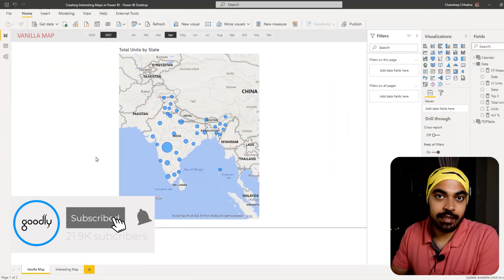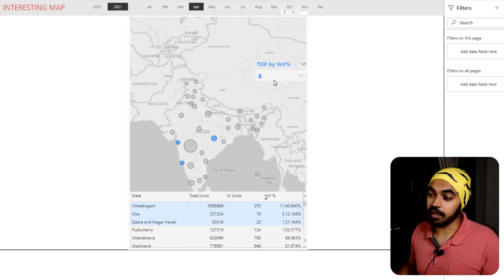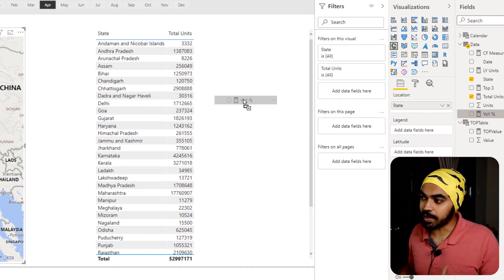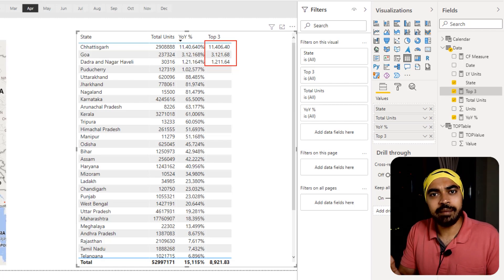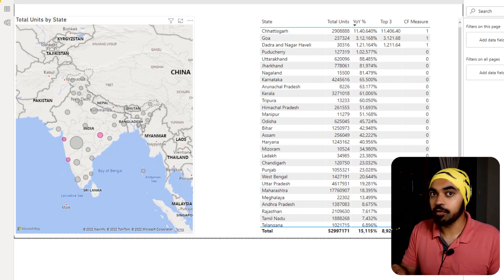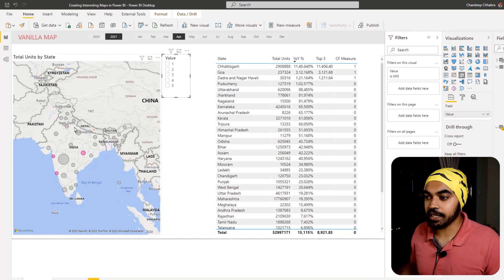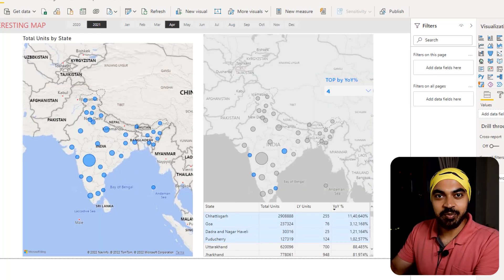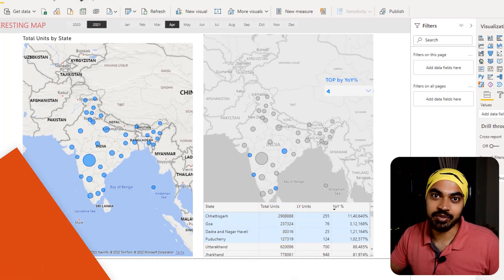Create Interesting Maps📍in PowerBI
Here is interesting technique to add more value to your Map Visual in Power BI.

ONLINE COURSES
✔️ Mastering DAX in Power BI -

CHAPTERS
0:00 Intro
0:10 Generic Maps v/s an Interesting Map
1:59 Creating Measures for the Map
5:31 Formatting the Map
9:39 Finally comparing the 2 Maps
10:48 Courses